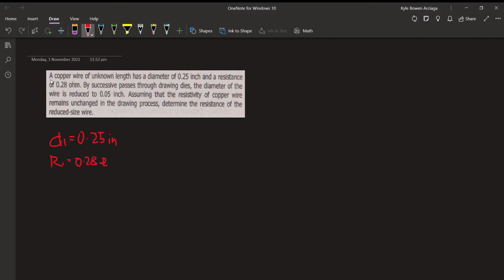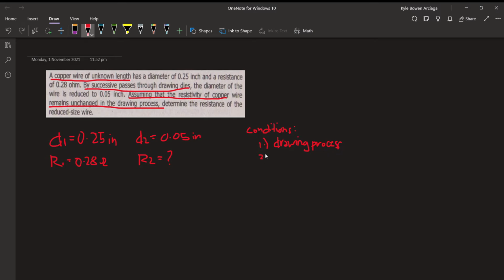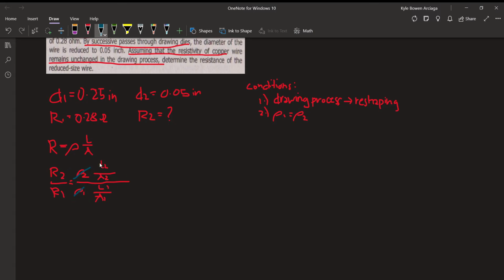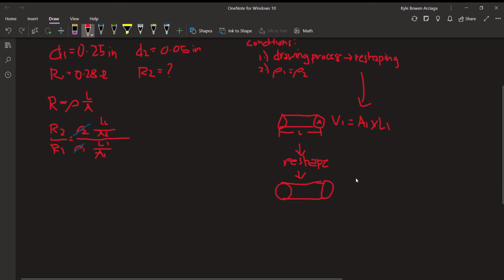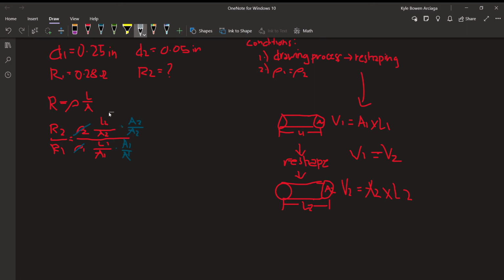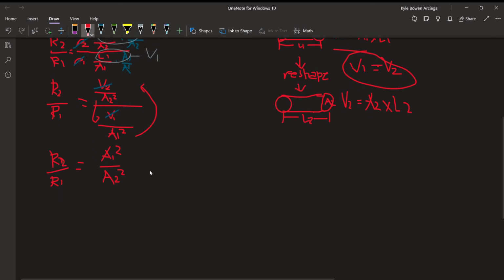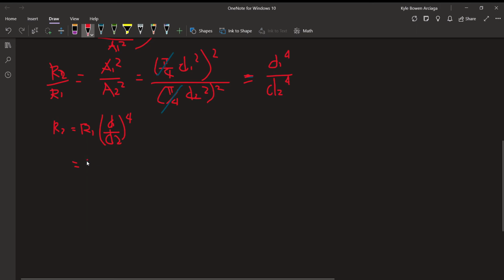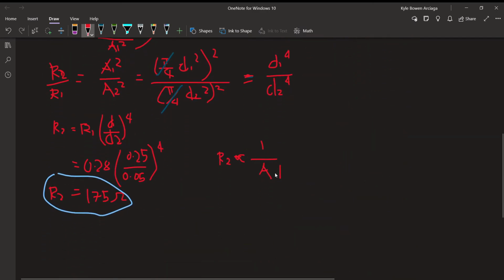Resistance of Conductor in drawing process (Part 1)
This video explains how the resistance of the conductor vary in drawing process of parameters